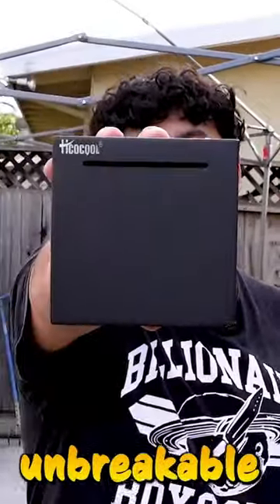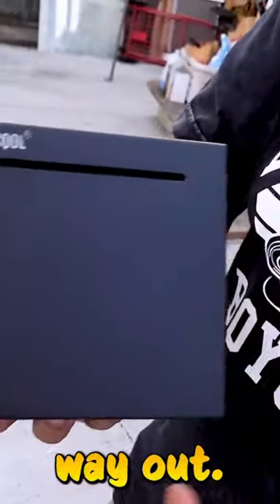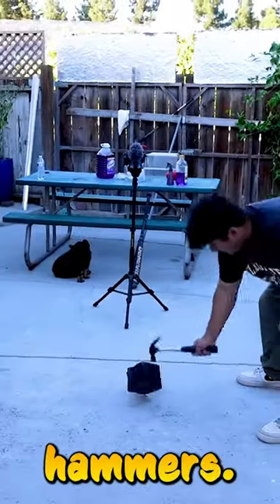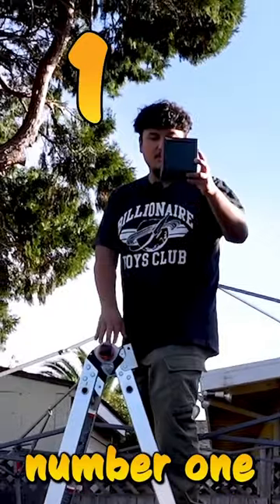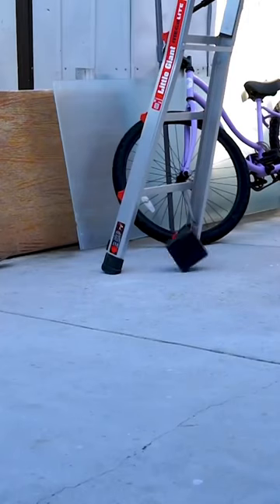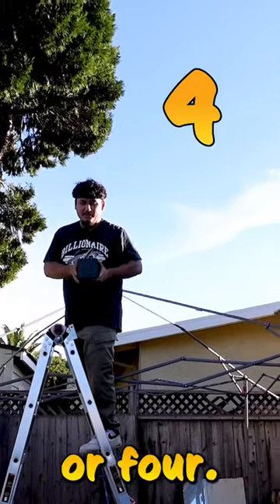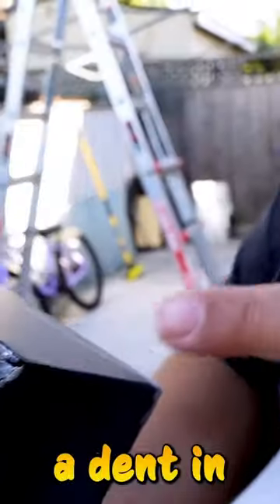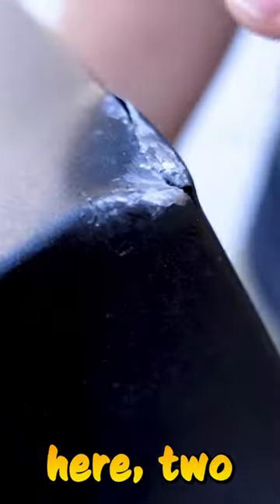Indestructible piggy bank ￼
I’m going to attempt to get into this indestructible piggy bank ￼